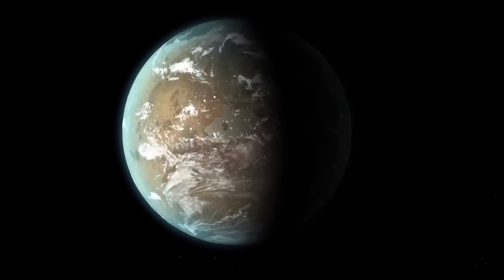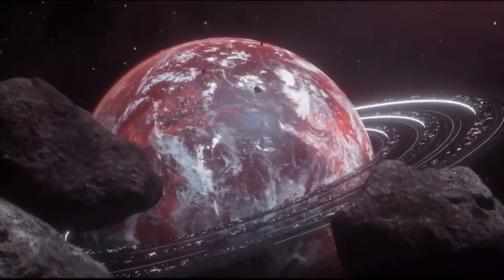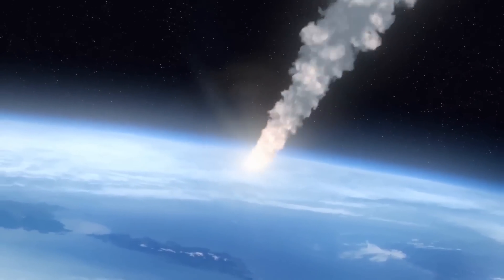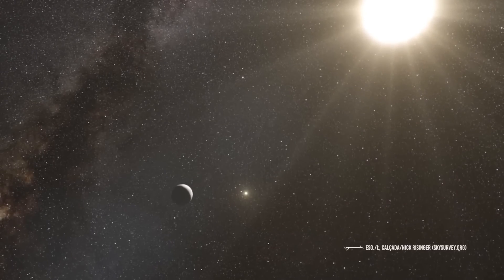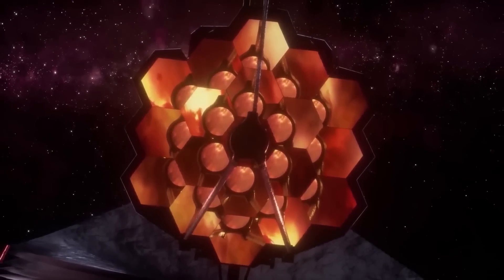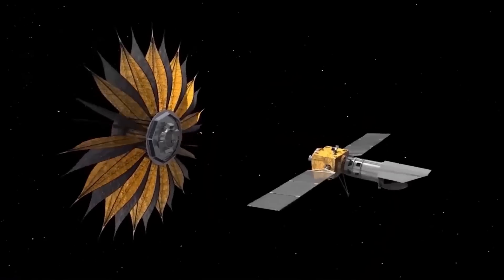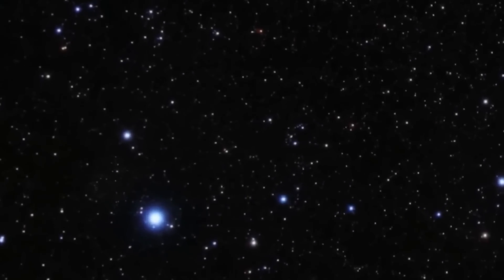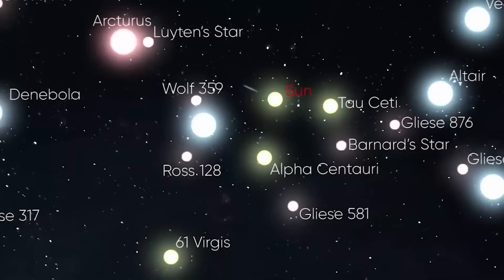James Webb Telescope Discovery Of Artificial Lights On Proxima B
In the solar system closest to our own, strange things have been going on. Only four light years separate us from Proxima Centauri, and for longer than that, astronomers have been noticing some peculiar signals, on a planet in the system, Proxima B. The most brilliant minds in the space community have been rattled by these strange anomalies, known as artificial lights.

What are they, though? Does this suggest that there is intelligent life on the planet?

Do we have another civilization in our interstellar neigbourhood?

It's definitely a possibility. Late in 2020, a signal from the direction of Proxima Centauri, our nearest neighbor star known as BLC One, was found. To make sure the signal isn't just an echo of our own civilization, which is usually what they turn out to be, it is still being analyzed. So why don't we simply examine the planets in Proxima Centauri to determine if there is civilization there?

Footage Credit: MELODYSHEEP

About Future Space
🎥Videos about Space news, Elon musk, SpaceX, NASA and more.
📝 Produced and written by Future Space